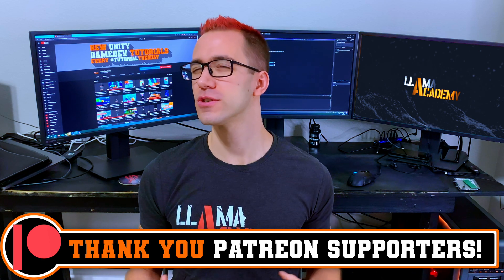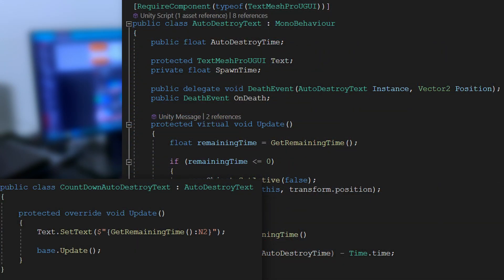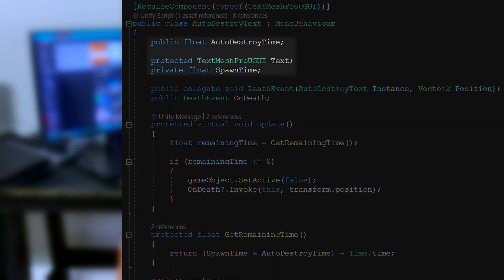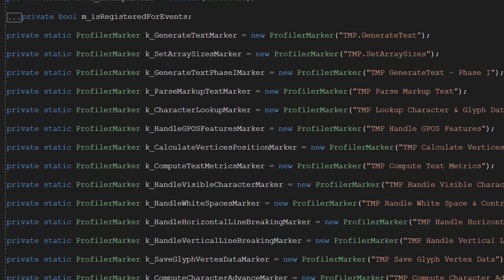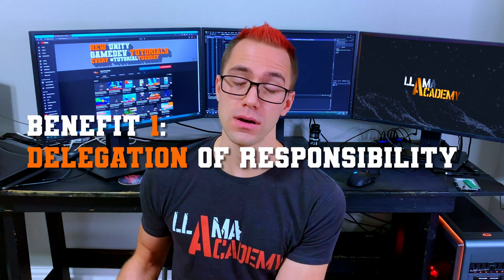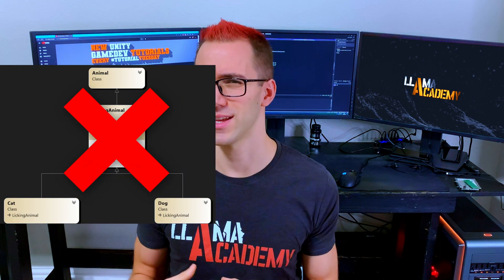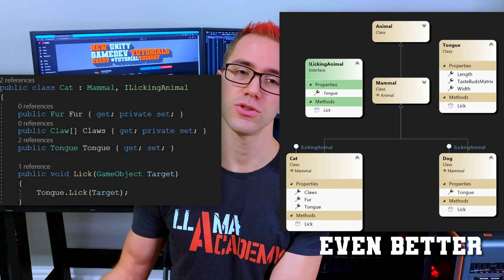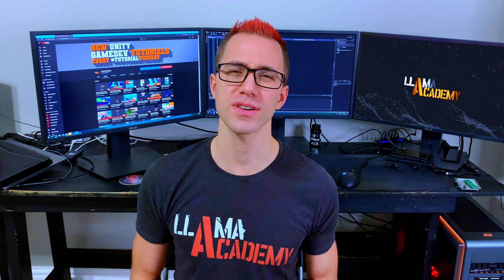Compositional Relationships - You've Already Been Using Them | Unity C# Basics 7 | Unity Tutorial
With this tutorial, aimed at absolute beginners who have very little to no coding experience whatsoever, you'll learn what Composition is and how to use it (you already are using it!). You'll learn when to use a compositional relationship versus an inheritance relationship and what the benefits are for favoring Composition over Inheritance.

If you've been using Unity for a while, or are just getting started with Unity and decided it's time for you to start learning how to write code - this is the video series you need to start your programming journey!

The AutoDestroyText/CountDownAutoDestroyText code referenced in this video is available, as always, on GitHub
This video we didn't implement anything new, so there's no new repository!

📝📝📝YOUR HOMEWORK!📝📝📝

Do some data modeling for enemies that can attack the player. Starting with 3 types:
1. Melee enemy
2. Ranged enemy
3. Boss enemy
4. Ranged and Melee attacking enemy.

Revisit your last homework to create inheritance and compositional relationships and interfaces to allow you to group common code and variables, define "can-do" relationships that allow you to extend what enemies and bosses can do in the future without significant rework.

⚫ Part 1 - Writing your first script
⚫ Part 2 - Loops and Arrays
⚫ Part 3 - Unity Component Lifecycle
⚫ Part 4 - Static vs Instances
⚫ Part 5 - Delegates
⚫ Part 6 - Inheritance & Interfaces

Chapters:
00:00 What is Composition?
00:45 Quick Refresher on Inheritance vs Composition
01:36 First Benefit of Composition
02:55 Real Life Example Demonstrating Why We Need Composition
04:22 Humble Bundle! Unity Tools
05:40 Second Benefit of using Composition
06:54 2 Problems Solved by Composition
08:12 Design Thinking!
09:47 Become a Patreon Supporter
10:18 Homework Assignment
11:55 Final Thoughts